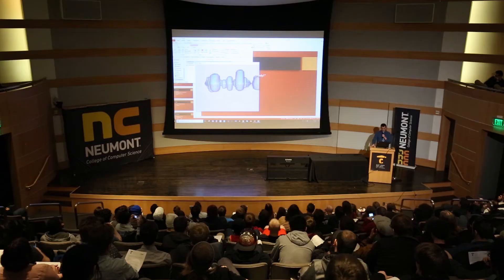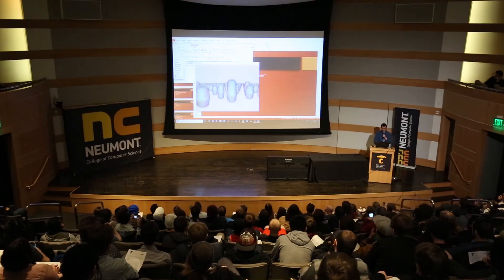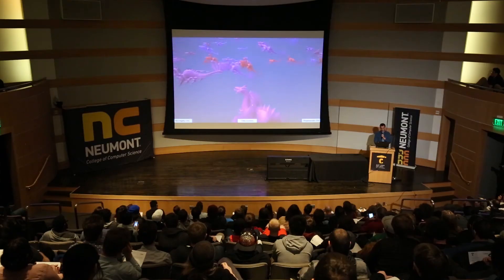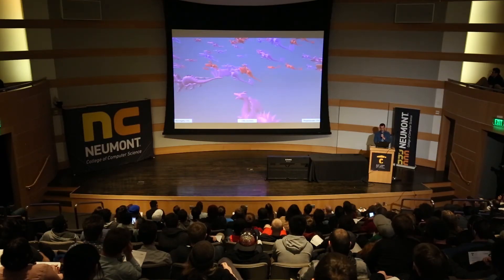Make 1,000 Unique Models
Game development student Justin Furtado presented his tool for game developers at Neumont's 2018 Capstone Project Invitational. The 3D Mesh Generator allows a user to create thousands of unique models from a single base model with just one click of the mouse. These models can then be exported using custom binary output files to any game developed in Unity. Justin's love of gaming and design inspired him to create this tool for other developers and designers.

Technologies used:
C++
DirectX
Windows API
C#
Unity